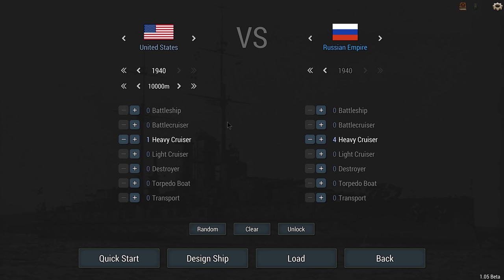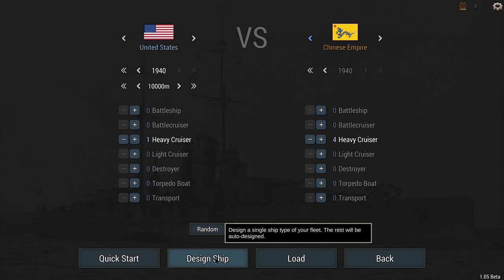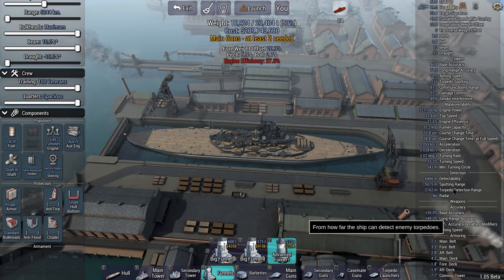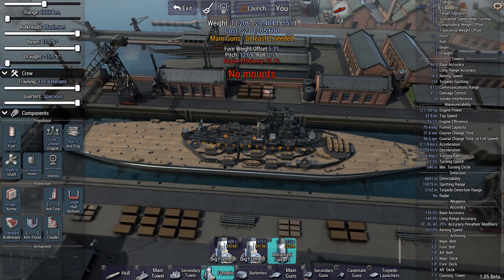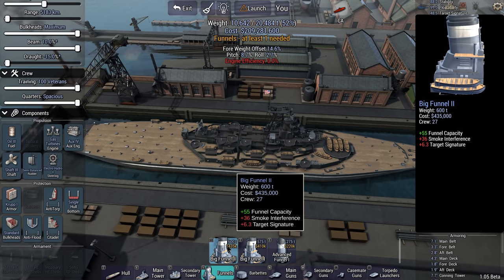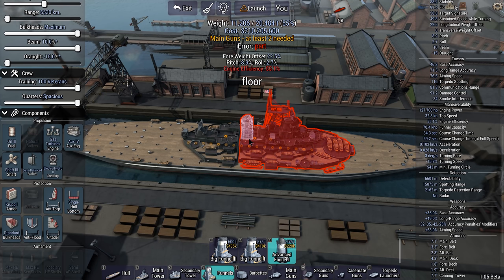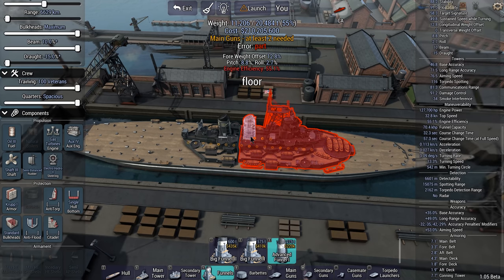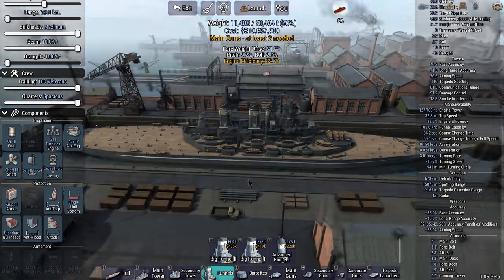Building a Super Cruiser to Dominate the Seas! (Ultimate Admiral Dreadnoughts) Taskmaster Tuesday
Check out the Other Attempts